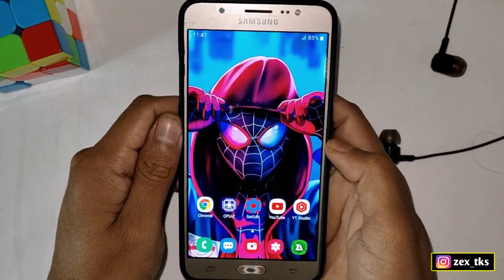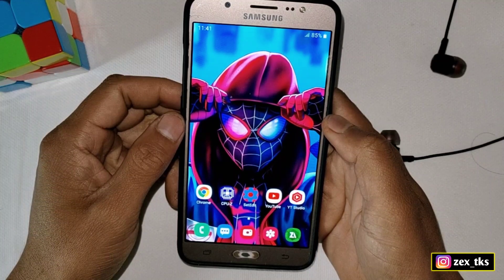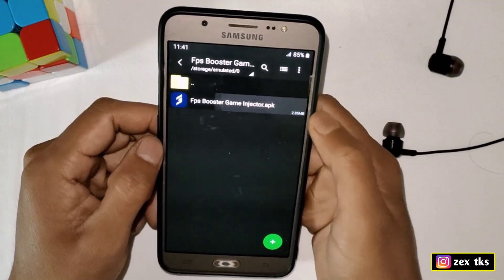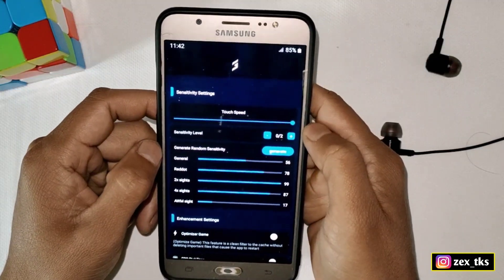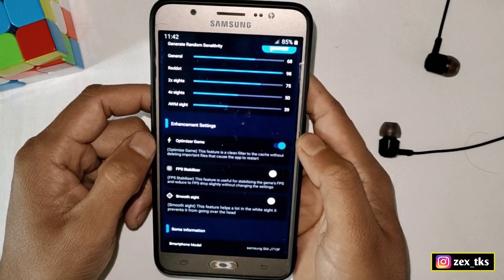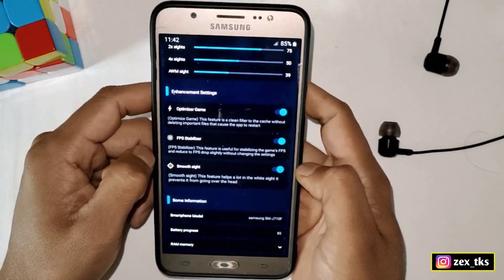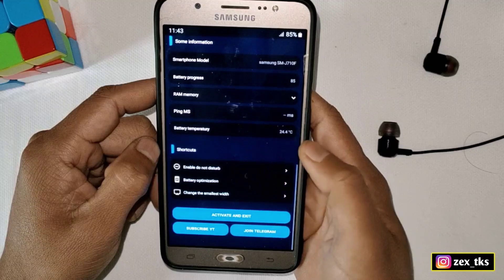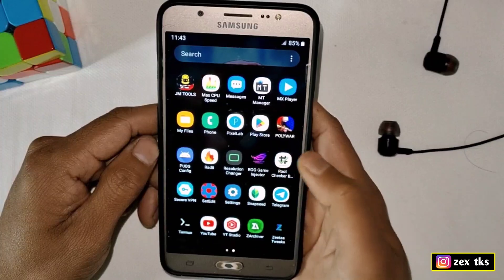Fps Booster Game Injector | Support All Games & Device | Enable Max Performance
Queries Solved-
overclock android no root
overclock android
overclock
no root